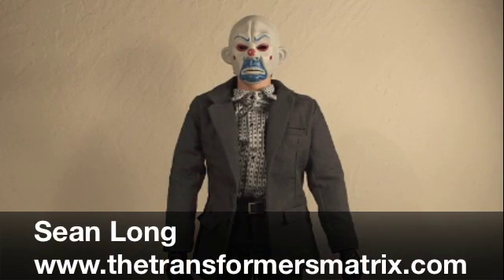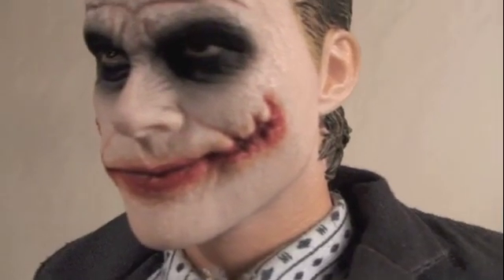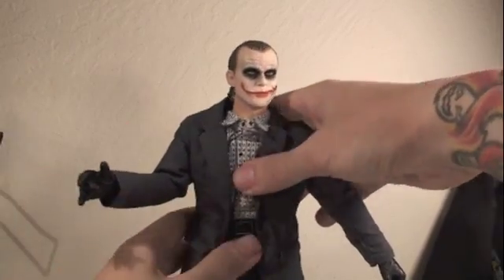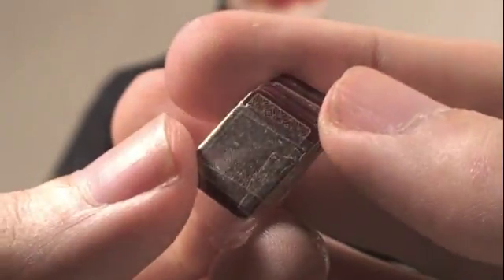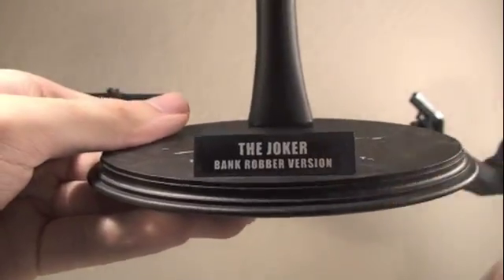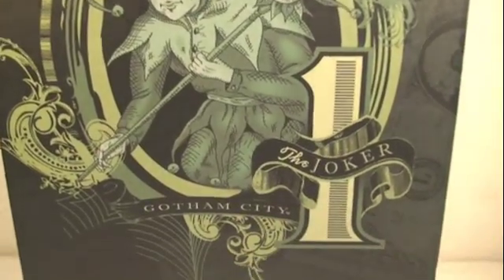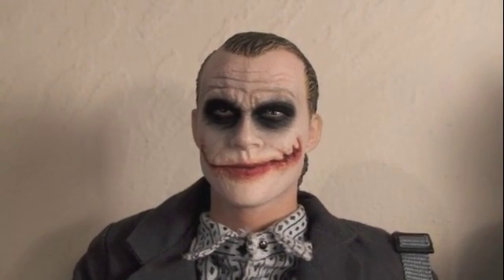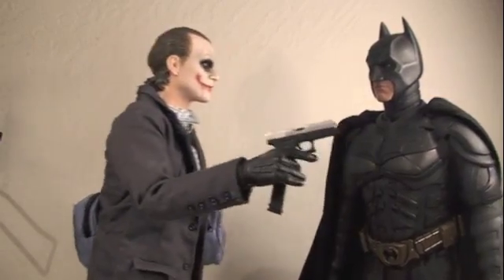The Dark Knight Hot Toys Bank Robber Joker 1/6 Scale Movie Masterpiece Figure Review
My Review of the Dark Knight Hot Toys Movie Masterpiece 1/6 Scale Bank Robber Joker Toy.